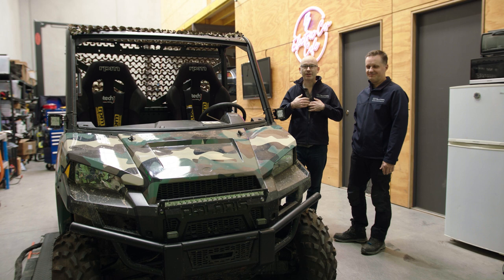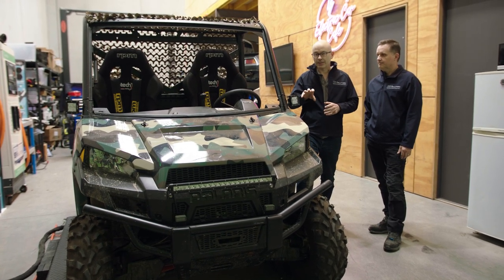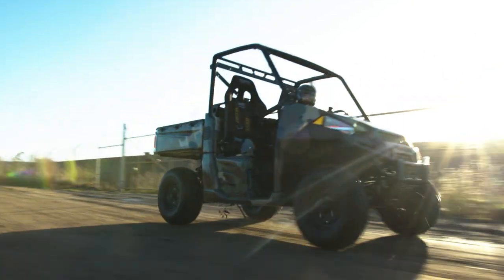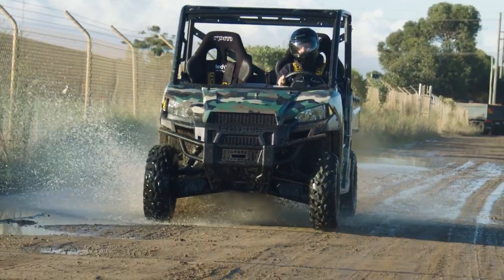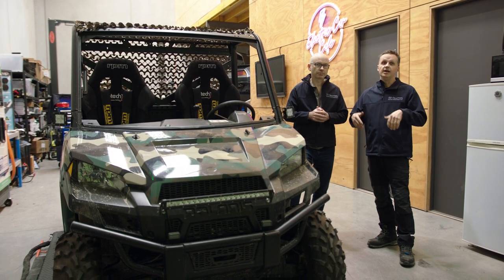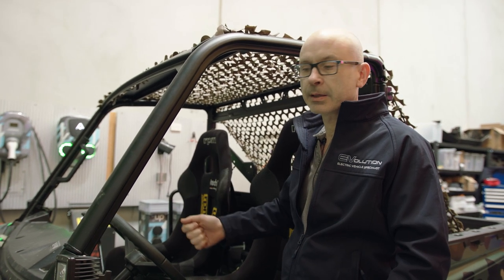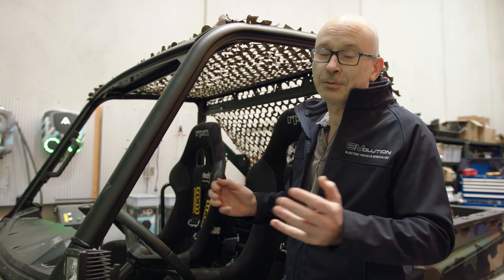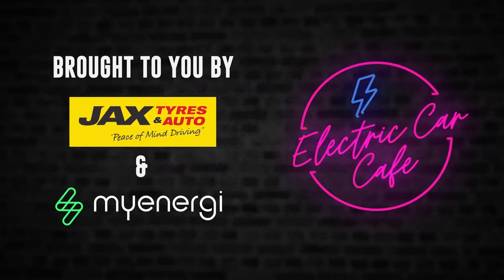e-ATV electric ATV Polaris EV conversion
When the Department of Defence got in touch to see if we could experimentally electrify an all terrain vehicle, we were equal parts excited and challenged about this project that has real-world application for brave Aussie defence personnel.

The result is an innovative and world-leading e-ATV prototype, providing enhanced stealth and manoeuvrability benefits.

Featuring independent wheel drive with maximum torque from standstill via a unique and custom designed tri-motor drivetrain, the e-ATV prototype was developed to meet strict requirements, primarily reduced noise and heat signature to mitigate risk of discovery while in the field.

Individually powered wheels also enable greater manoeuvrability and an improved opportunity for moving away from threats, even if one wheel has been damaged by an improvised explosive device (IED).

HUB MOTOR TECHNOLOGY
Independent wheel drive was unachievable with current hub motor technology, so every step of this project involved bespoke assembly, including a drive system utilising latest e-mobility componentry, with the aim of improving design over time.

This enormously challenging skunkworks project has resulted in a one-of-a-kind electric vehicle that was presented to the personnel who’ll be using it at the annual Army Innovation Day.